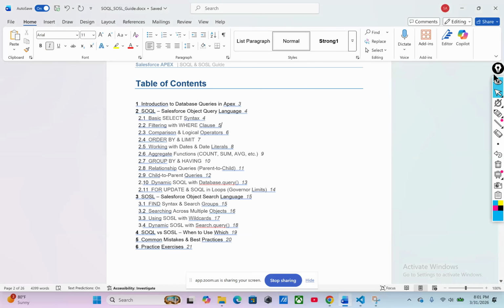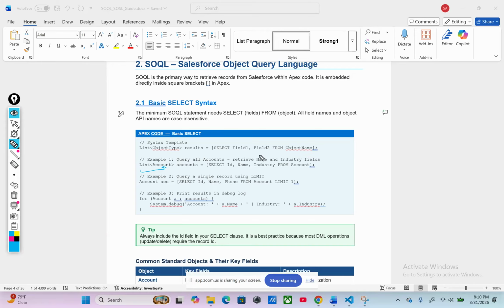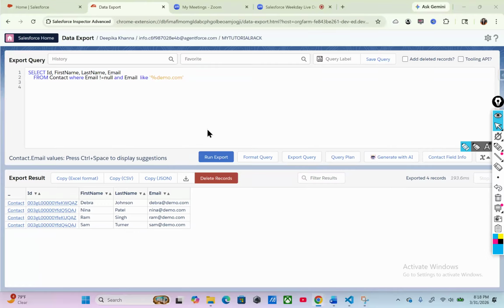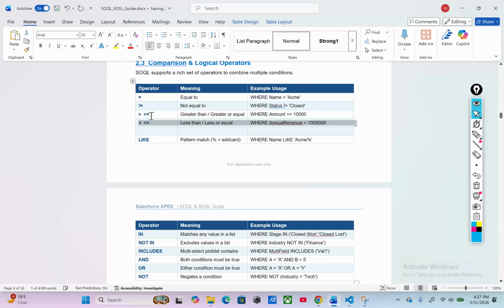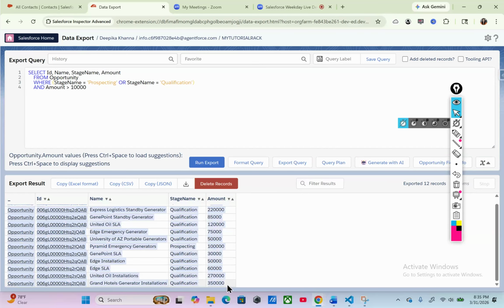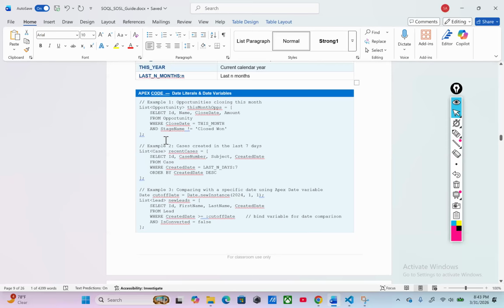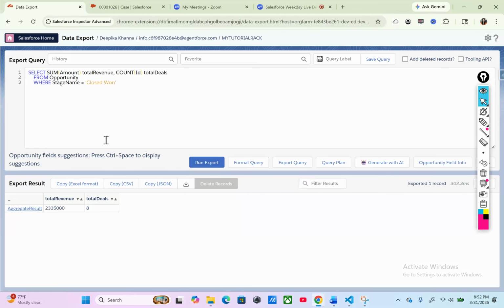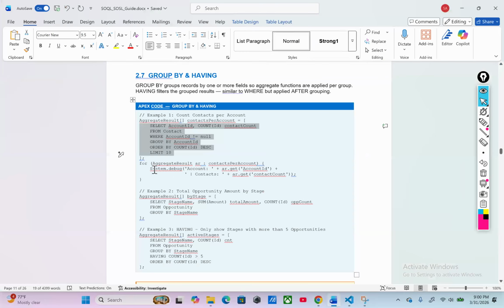Lecture 19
In this video, we dive into two essential Salesforce query languages: SOQL (Salesforce Object Query Language) and SOSL (Salesforce Object Search Language). You'll learn the basic syntax for SOQL, including how to use common standard objects and perform key tasks within the query editor. We'll also cover powerful aggregate functions like COUNT, SUM, AVG, MAX, and MIN, and explain the concepts of GROUP BY and HAVING clauses for more advanced data manipulation, similar to what you'd find in a comprehensive SQL tutorial.